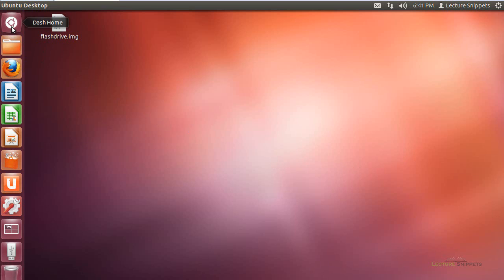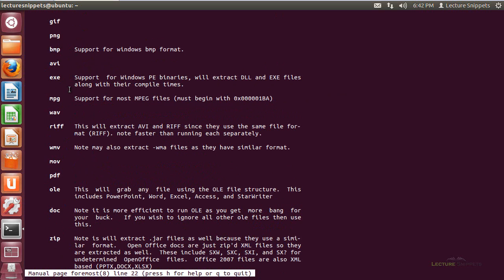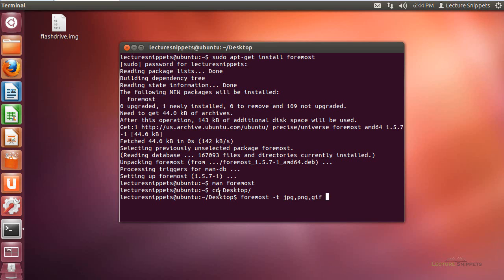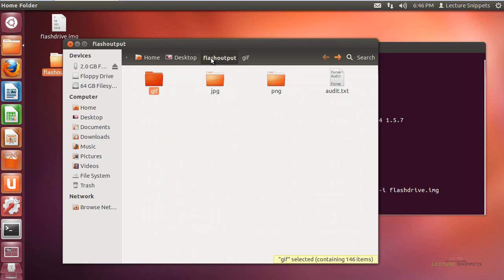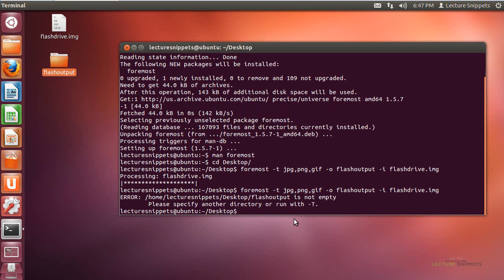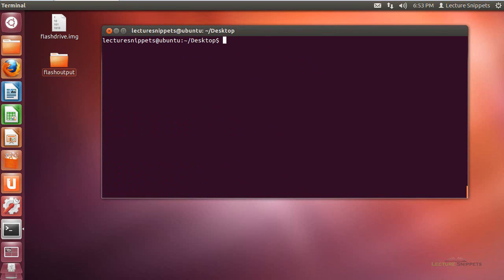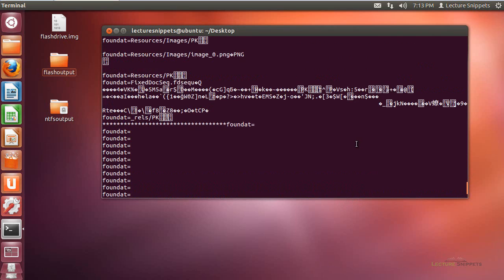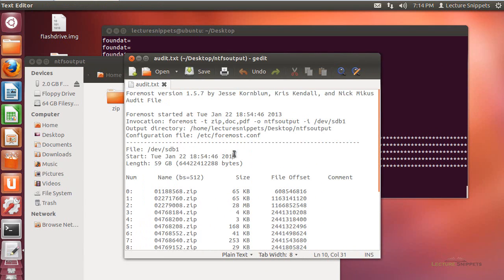Ubuntu 12.04 Forensics - File Carving using Foremost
This video is part of a series on Computer Forensics using Ubuntu 12.04. In this Lecture Snippet I install the file carving tool foremost on Ubuntu 12.04. I look at the manual page and use the command to carve out files on both an image file and a partition.